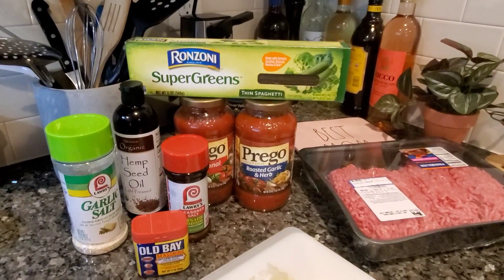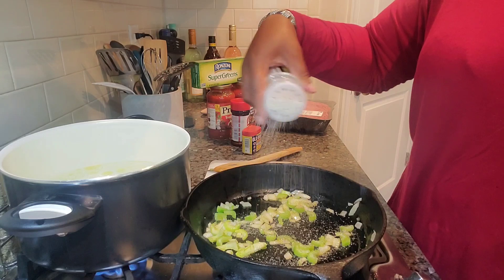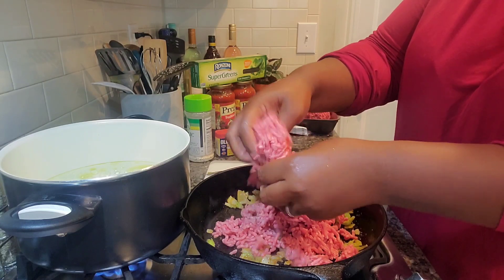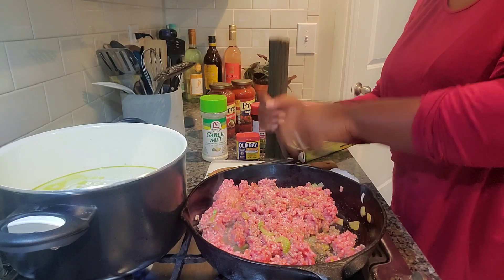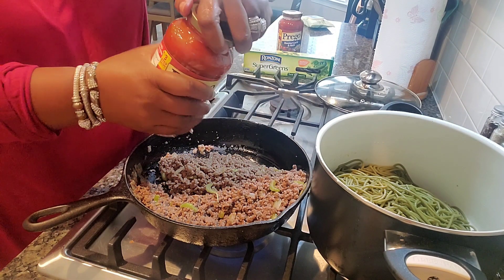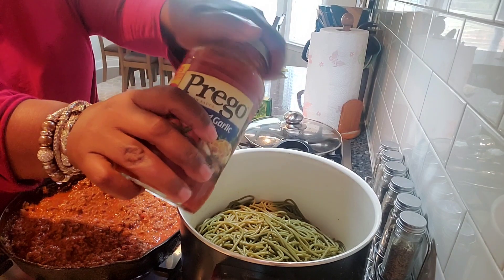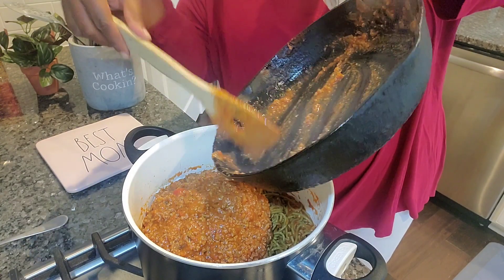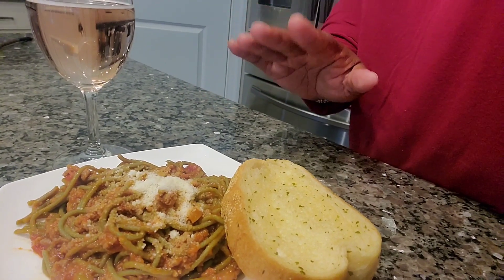How to Make Old Fashion Spaghetti & Meat Sauce |Presenting Supergreens Ronzoni Noodles| Carters Eat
Today we are making Spaghetti with ground beef and supergreen noodles.  This simple recipe is so delicious and easy to make that it only takes 30 minutes from start to finish.

Ingredients
1 lbs ground beef
1/4 yellow onion chopped
1/4 stick chopped celery
1 tsp Hemp Seed Oil
2  cups Prego Traditional
2 cups Prego Garlic & Herb
1 tsp Garlic Salt
1 tsp Lawry's Seasoning
1 tsp Old Bay Seasoning
1 tsp Garlic Powder
1/2 tsp Pepper

1 pkg Ronzoni Green Supergreen spaghetti